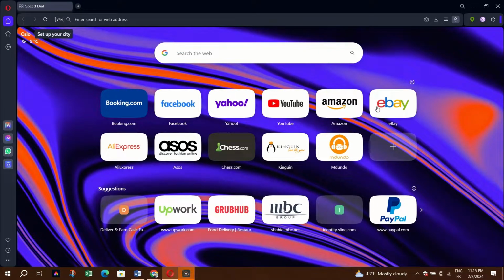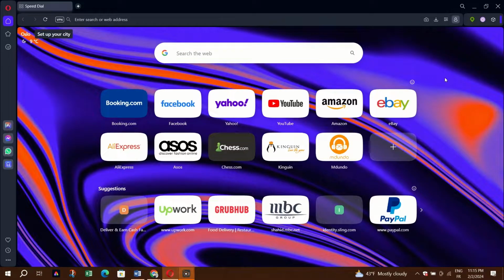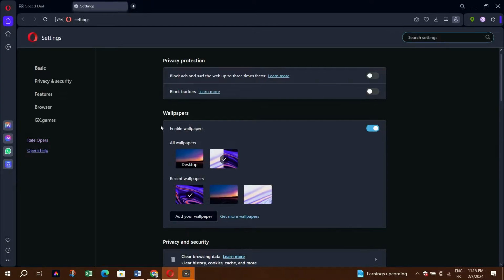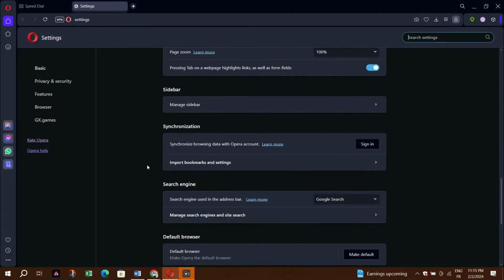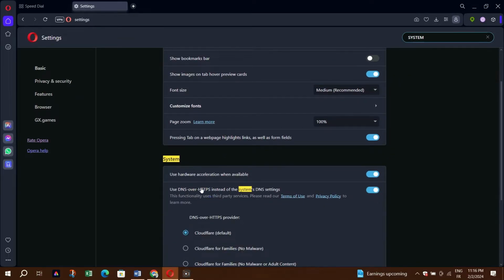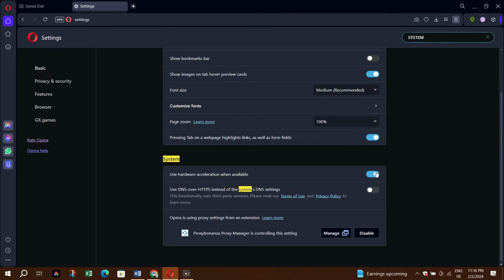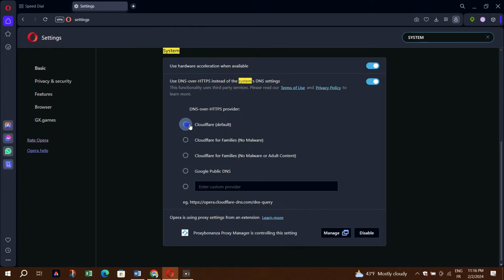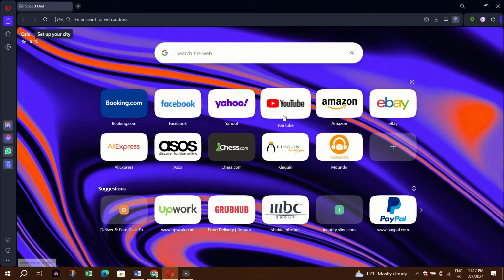How to fix opera gx check your dns over https settings ❌(2025) (Quick and Easy)✅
🎥 In this video I'll show you How To check your dns over https settings in Opera GX. The method is very simple and clearly described in the video. 🍳 Follow all of the steps & How to Enable DNS-over-HTTPS in Opera (Desktop)

Topic Cover In This Video :
1.How To Change DNS Over Https In Opera GX
2.How To Enable DNS OVer HTTPS in Opera GX
3.How to fix No Internet error in Opera Web Browser | ERR_INTERNET_DISCONNECTED
4.How to Enable DNS-over-HTTPS in Opera
5.How to Enable DNS Over HTTPS on Web Browser